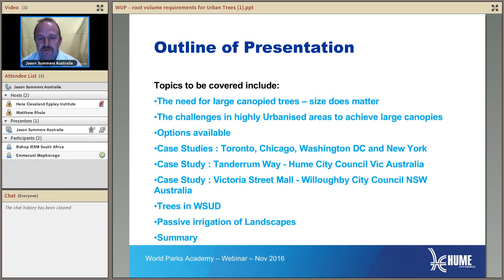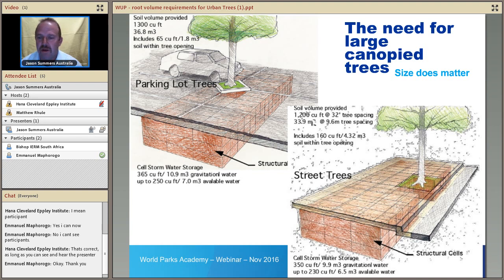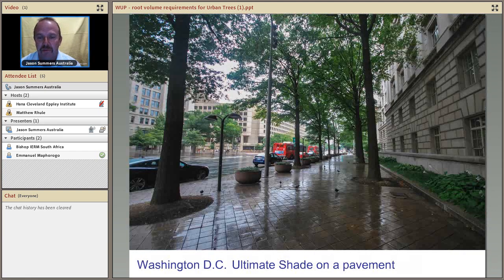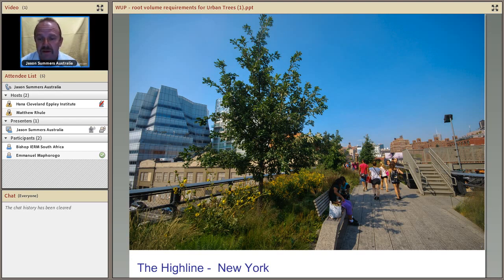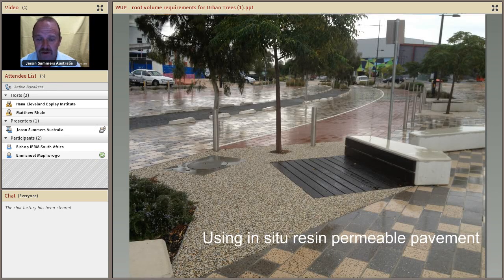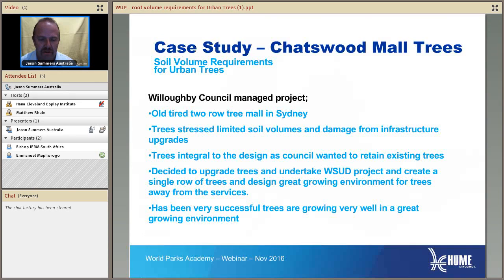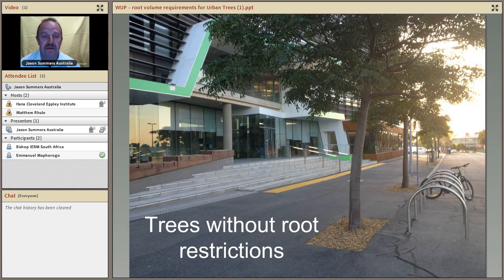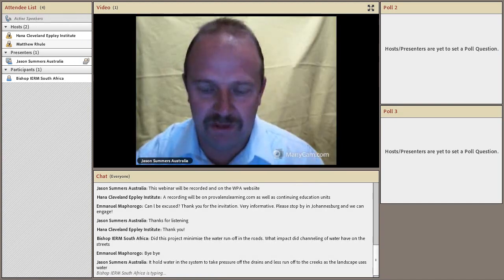[WPA webinar] Strategies for Creating Large Canopied Trees in Urban Areas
World Parks Academy webinar series. Aired: 10 November 2016.

Trees are as important as ever in our growing cities – the need to provide large canopied shade trees to cool cities is important. Providing adequate root volumes to allow large healthy trees to grow without infrastructure conflicts is also important.

This webinar will identify strategies to create large canopied trees in urban areas. Examples from Canada and the USA will be discussed and examined, as well as local examples of projects in Sydney and Broadmeadows that showcase different methods to achieve tree growth and root volumes. Some of the systems include water treatment, allowing trees to actively cool cities. This presentation will discuss the need for healthy strong growing trees in a time of changing climates, and what the adequate root volumes might be to grow healthy urban trees.

Be able to:
- Understand the need and possible methods to create large canopied trees in highly urbanized areas.
- Describe and understand the different approaches to encourage large trees in urban areas.
- Start the conversation about the need to design systems that facilitate and allow trees to flourish in Urban areas while minimizing damage to surrounding infrastructure.